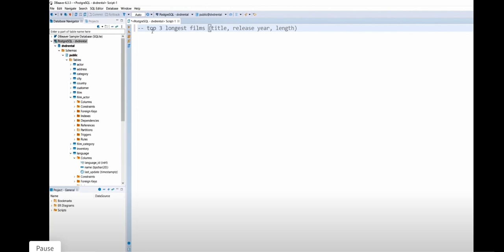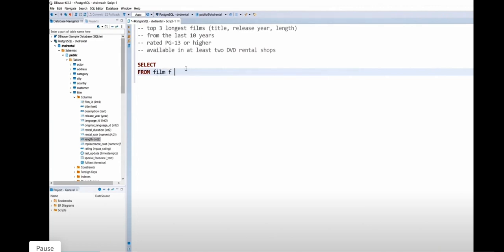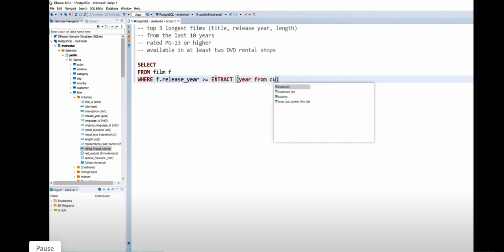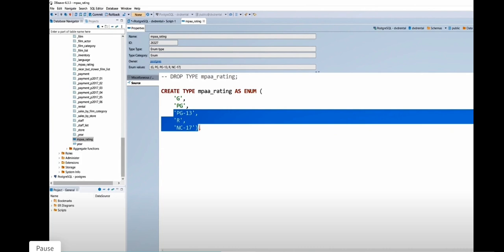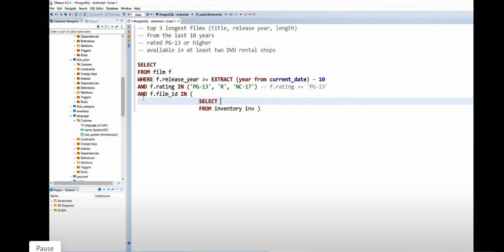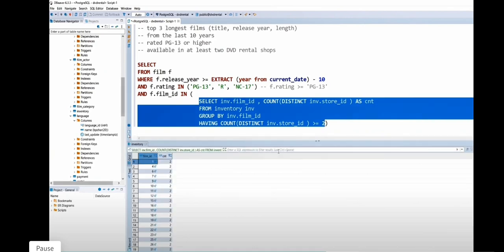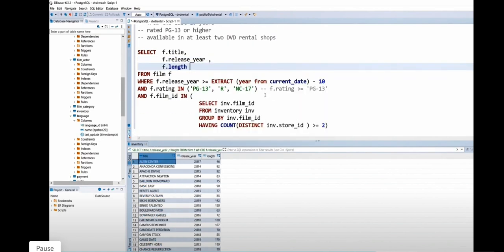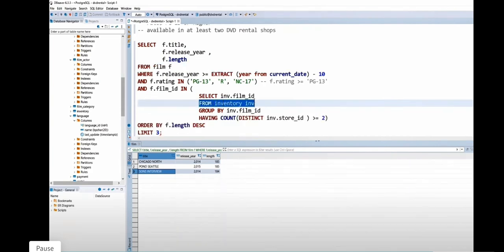Example SQL Select